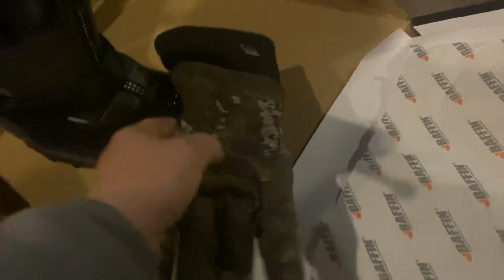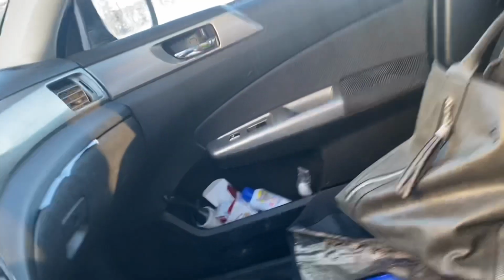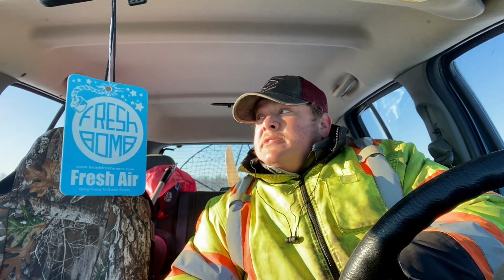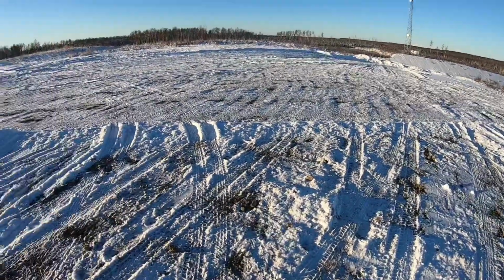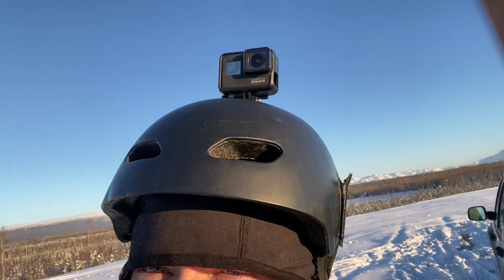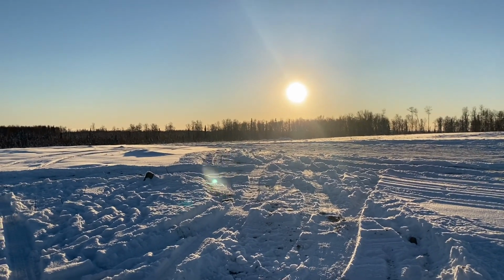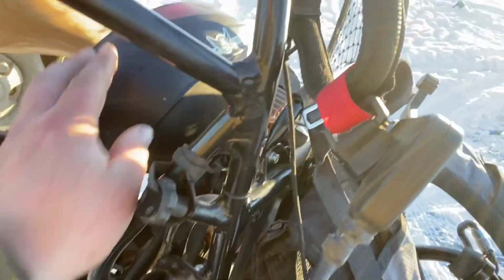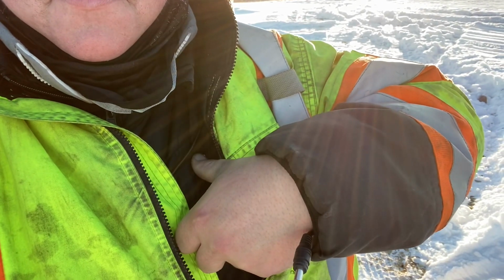Subzero flying -7🥶 a Eclipse 🌙 some new (flying gear) and my air box falls off middle of flight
Cold weather flying 😱and other cool stuff